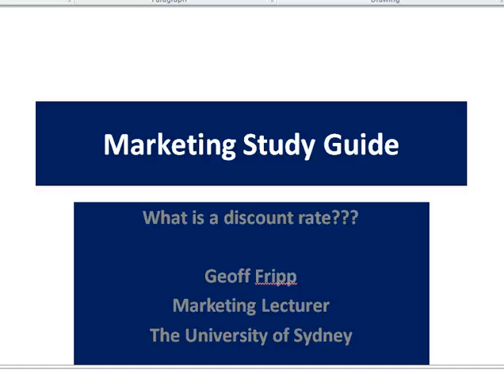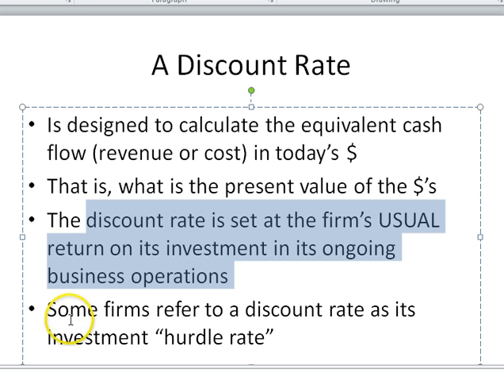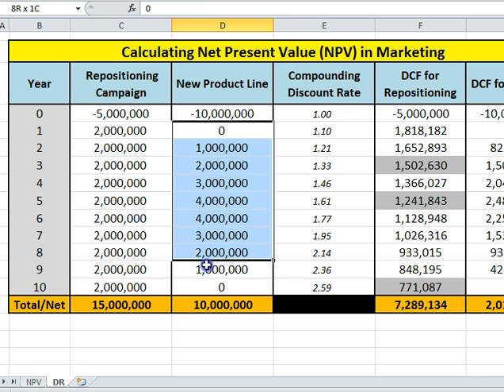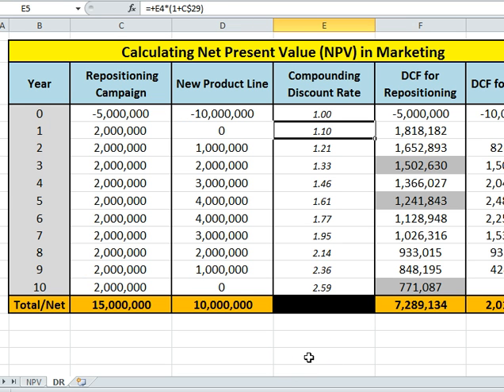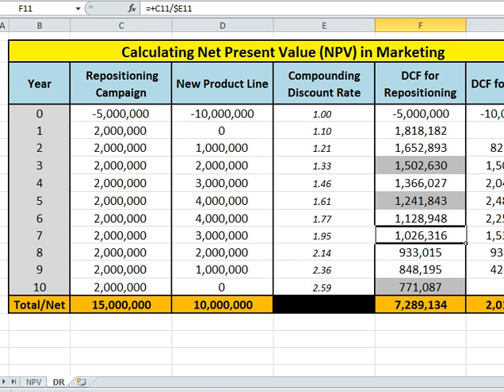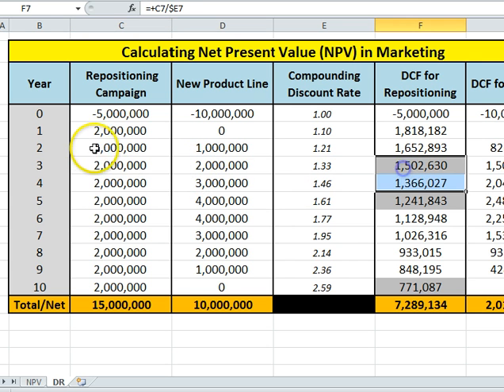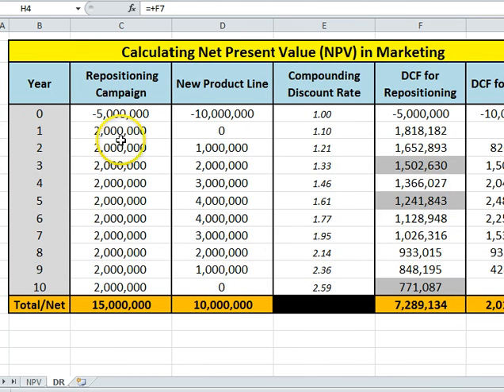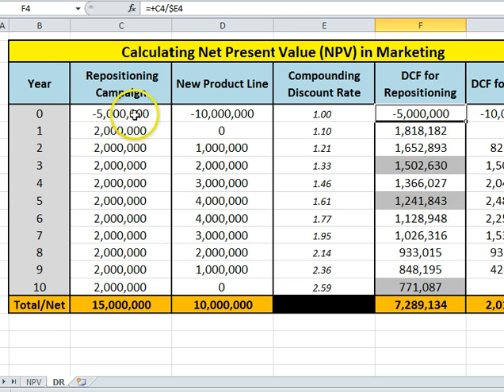Understanding Discount Rates for Marketing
A simple guide to understanding discount rates (for input into a NPV calculation) for marketers and students.